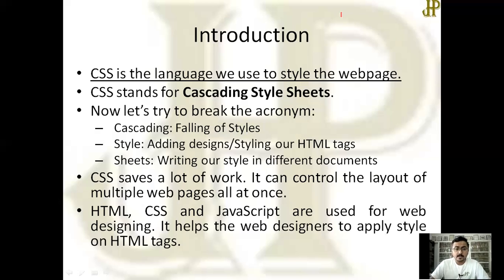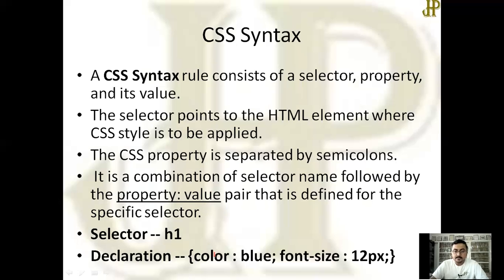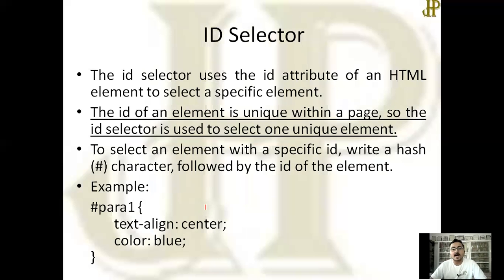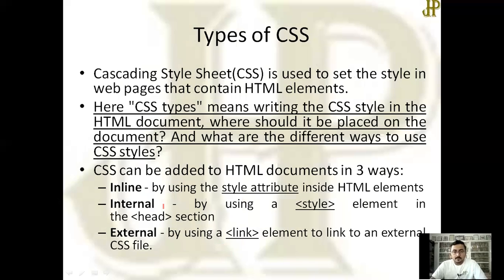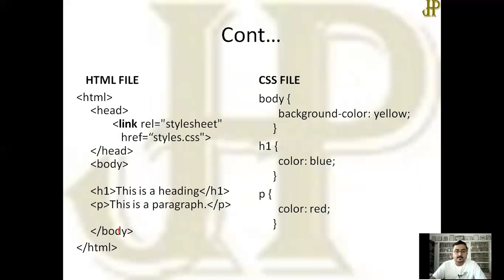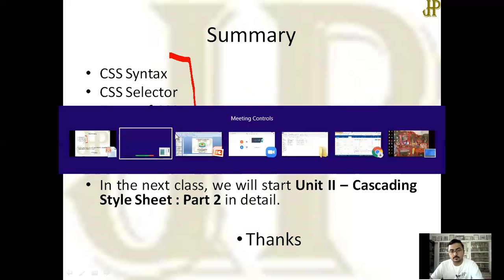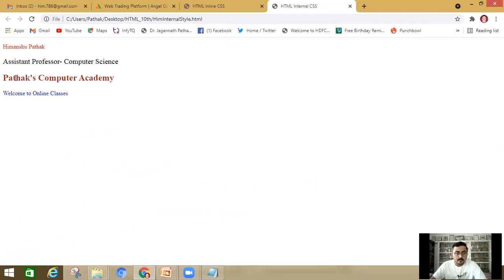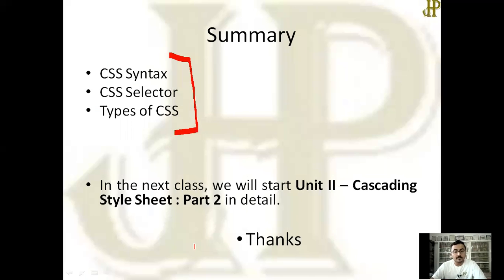An Introduction to Cascading Style Sheet | CSS | Computer | Class 10 | CBSE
This video will describe about the basics of cascading style sheet,
introduction to css,
basic introduction to cascading style sheet,
what is cascading style sheet,
why css is used in html,
need of css,
css syntax,
css selector,
types of selector,
element selector,
id selector,
class selector,
types of css,
inline css,
internal css,
external css